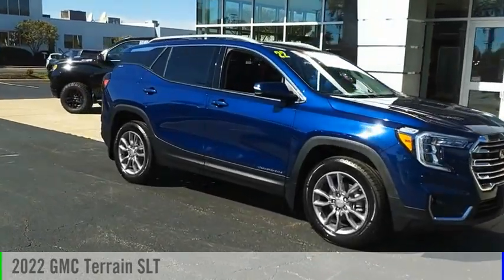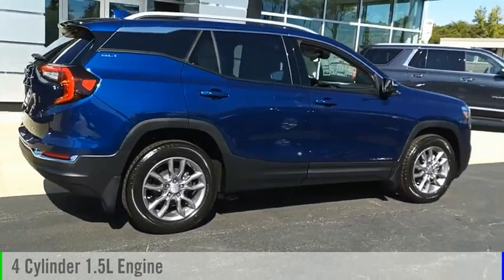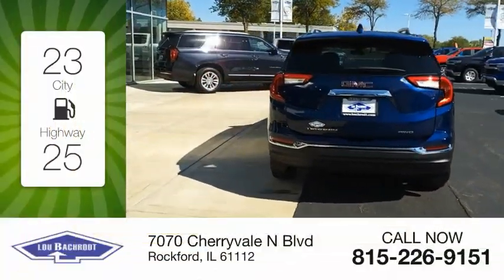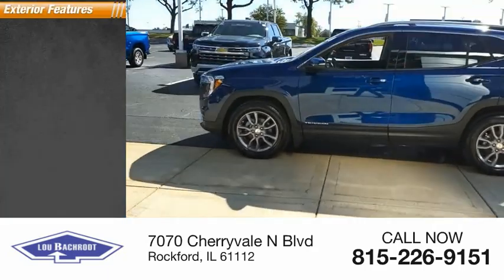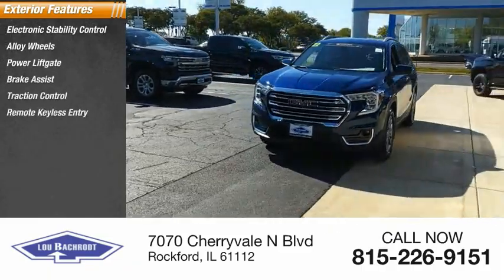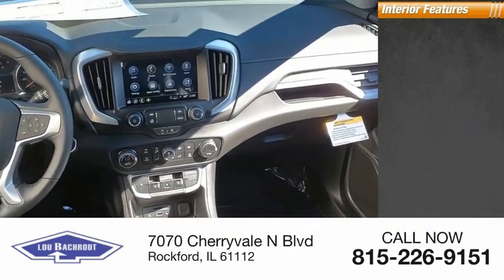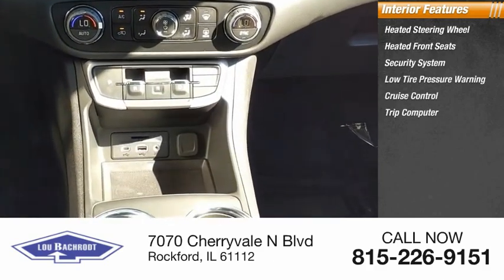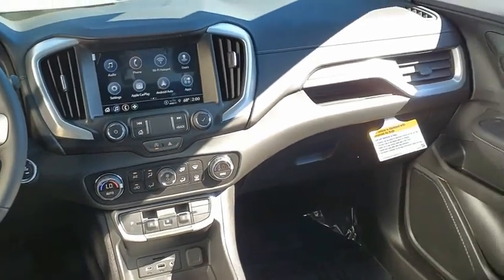2022 GMC Terrain 82170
2022 GMC Terrain SLT

Recent Arrival! $750 off MSRP! Terrain SLT Marine Metallic 4D Sport Utility 1.5L DOHC AWD WE SHIP ANYWHERE IN THE US!!. 25/28 City/Highway MPG  Q Certification has you covered for 10 years or 100,000 miles on your new car. Price does not include tax, title, license and doc fee. Sale price shown may not include dealer added items or accessories. You must qualify for rebates and incentives shown. Please see your salesperson for details.$750 - Buick & GMC Consumer Cash Program. Exp. 10/03/2022. Pricing may vary based on current Market adjustment.